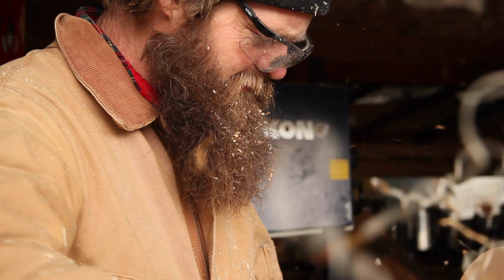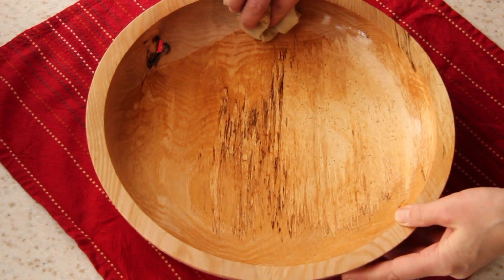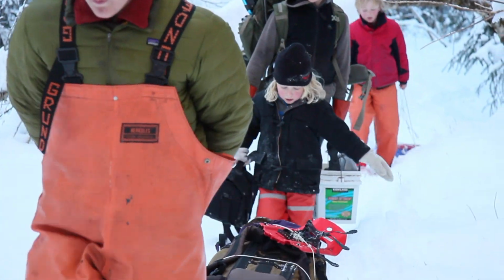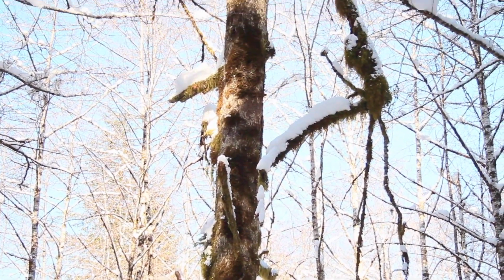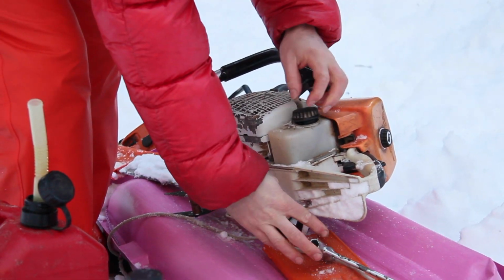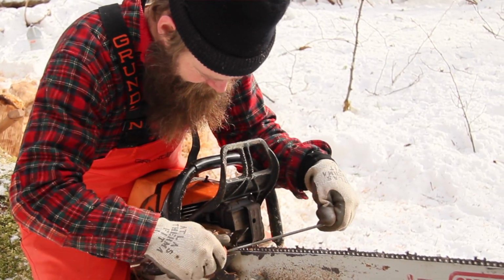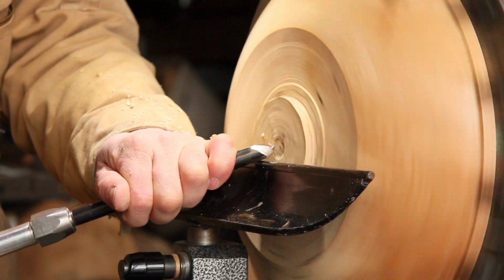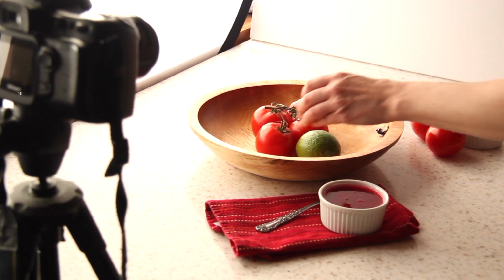From Tree to Bowl: Alaskan Style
Every bowl starts with a tree...
Here's the mini-documentary showing our recent trip sledding out bowl stock a mile in two feet of snow.